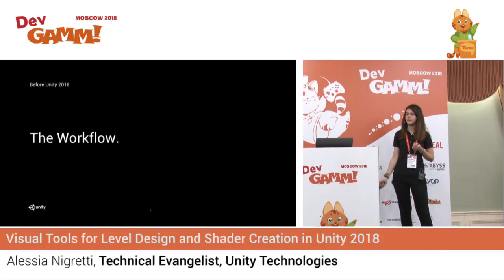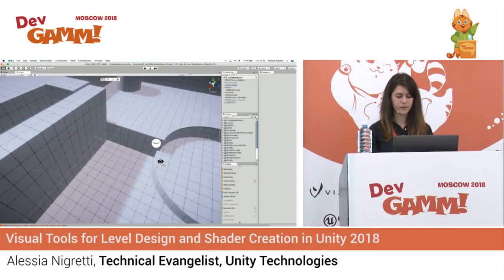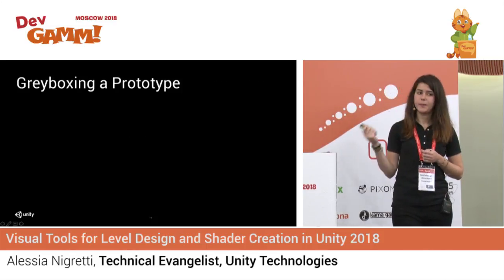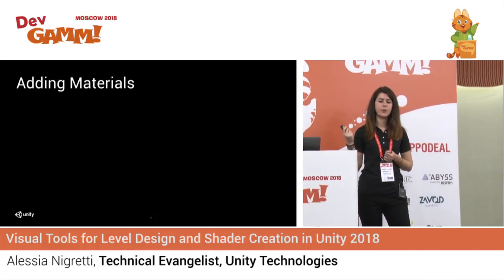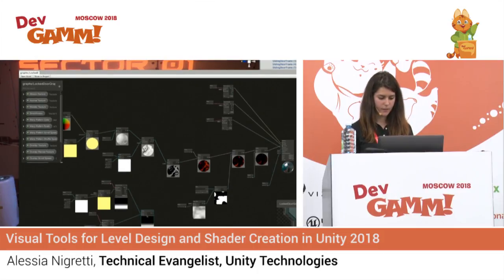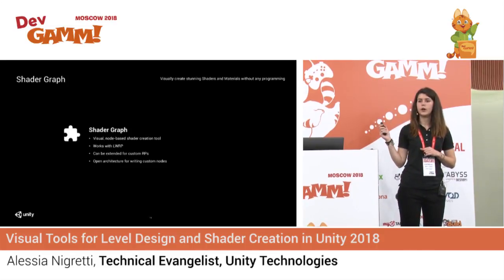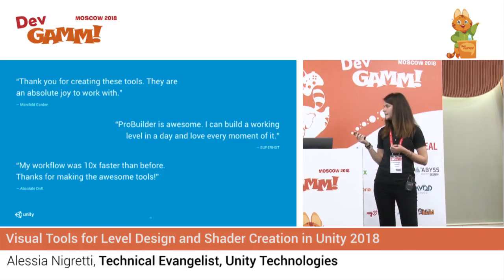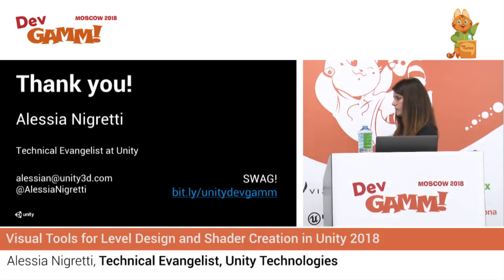Visual Tools for Level Design and Shader Creation in Unity 2018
Alessia Nigretti, Technical Evangelist, Unity Technologies

The session covers the new powerful tools for artists and level designers in Unity 2018: ProBuilder - which provides artists with the power to build complex geometry within Unity; Shader Graph - a zero-knowledge shader editing tool that allows for rapid creation of materials; FBX Importer - to speed up artists' workflow significantly.